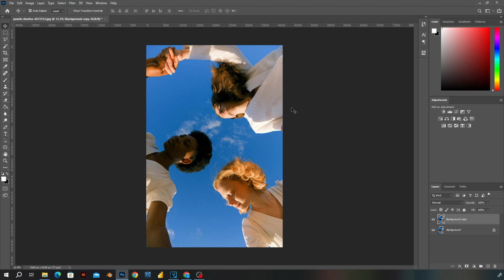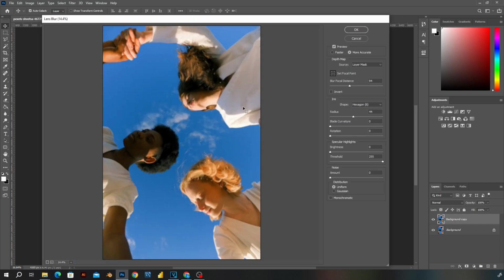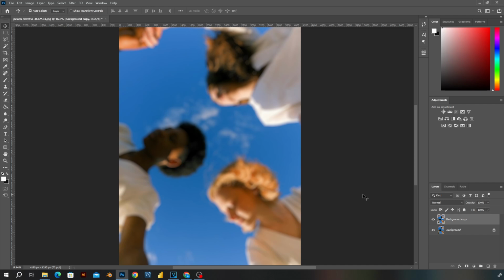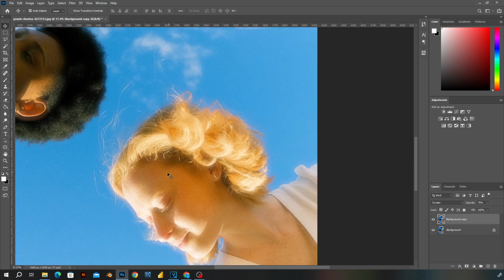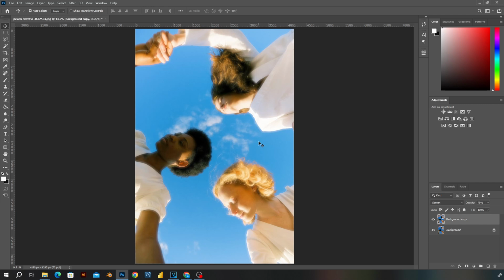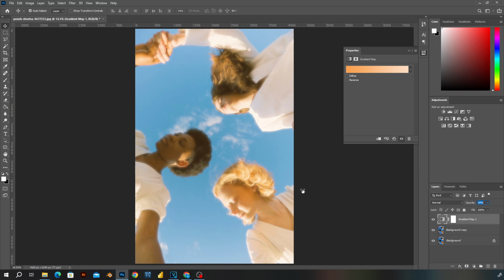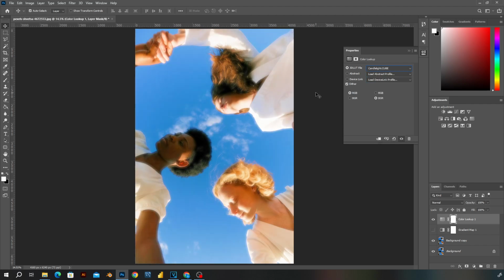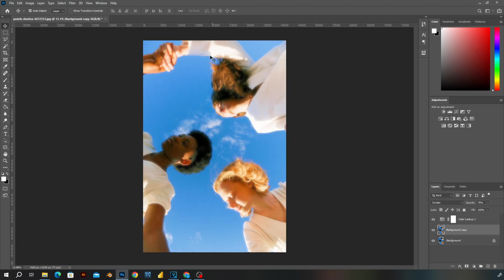How to Create a Dreamy Hazy Filter Effect in Photoshop | Easy Tutorial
In this tutorial, I'll show you how to create a soft, dreamy haze filter effect in Photoshop! 🌸✨ Perfect for giving your photos a magical, ethereal look, this technique is quick and easy to follow, even if you're new to Photoshop.

👉 What you'll learn:

How to create a soft, glowing haze effect Tips for adjusting opacity and blending modes to achieve the perfect dreamy look How to add subtle color grading for that magical finish